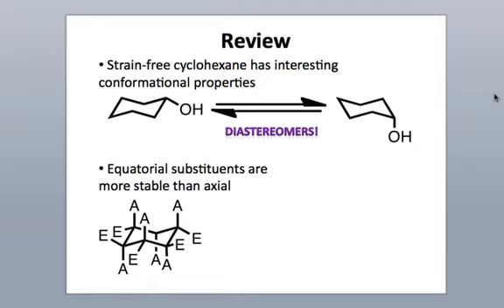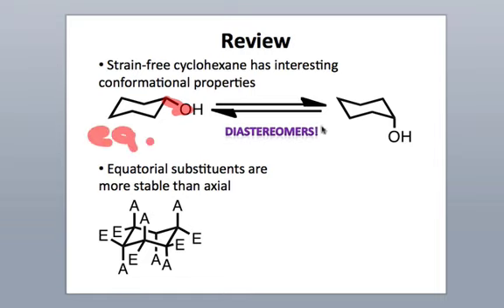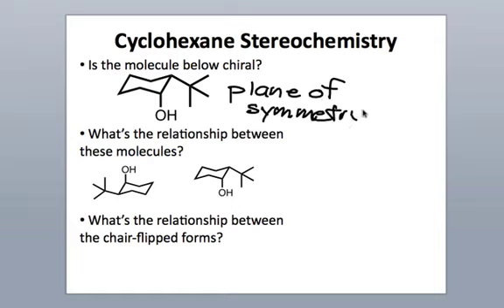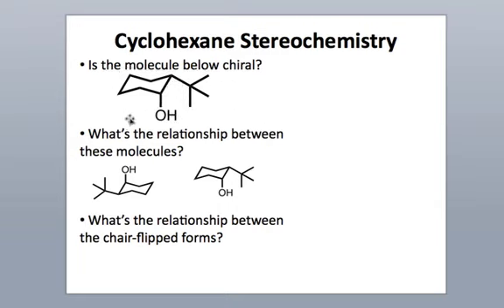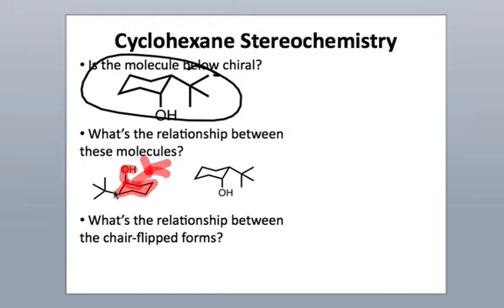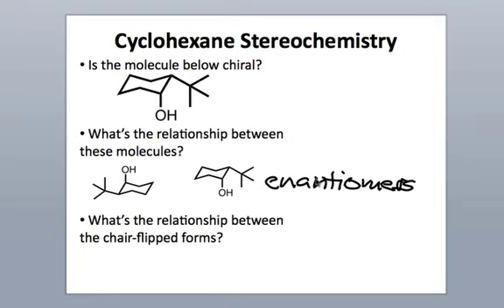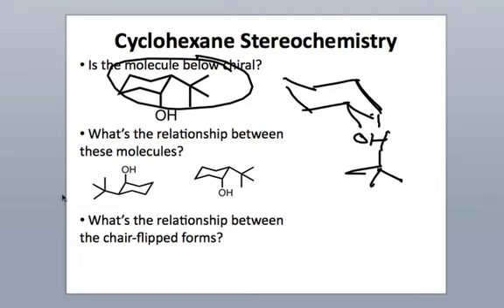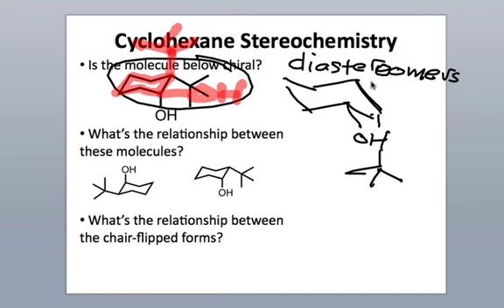IE Organic Lecture 13.1 - Cyclohexane Stereochemistry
Substituted cyclohexanes display a number of interesting stereochemical properties. Learn more in this video.